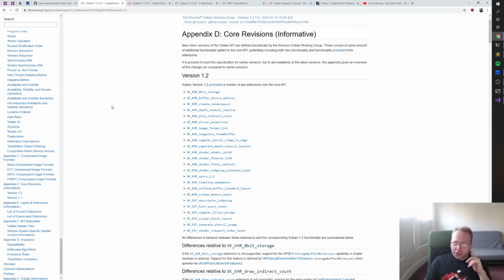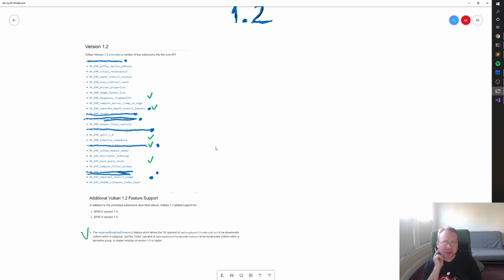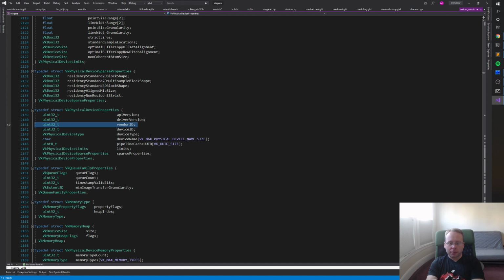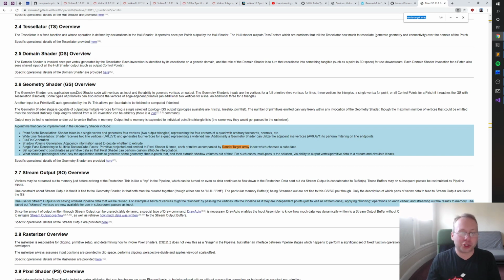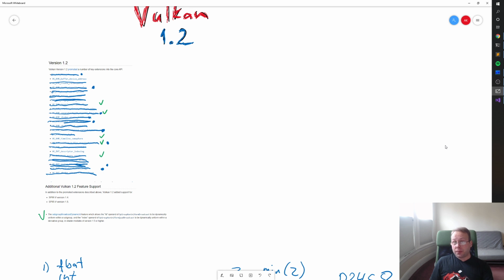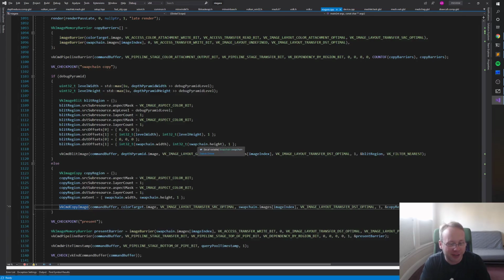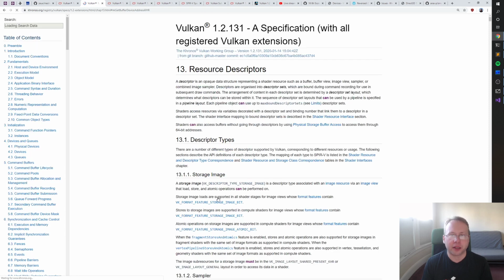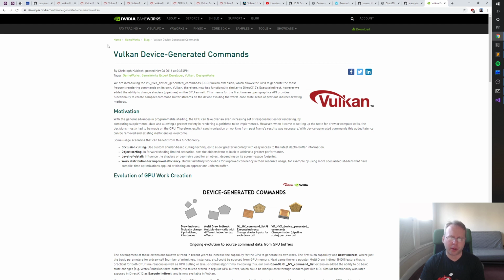Vulkan 1.2 explained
In this stream we will go over Vulkan 1.2 - a few new features and a lot of promoted extensions - and talk about why these extensions are useful / interesting.